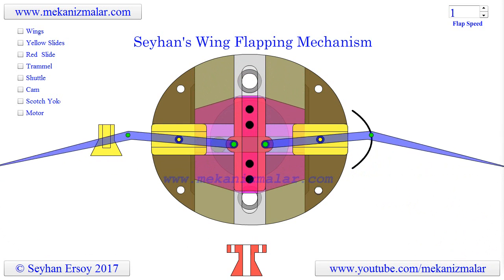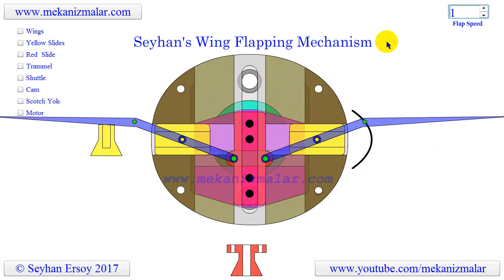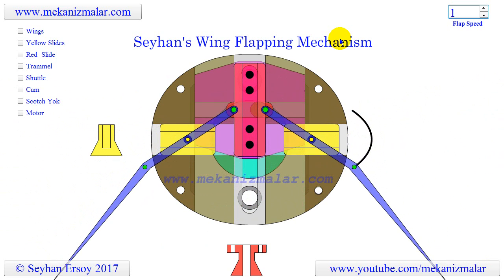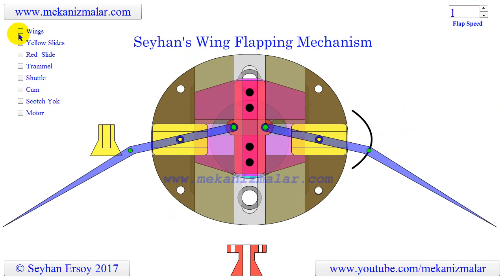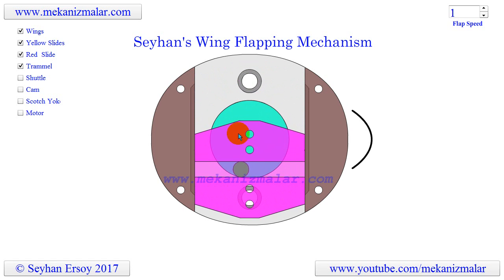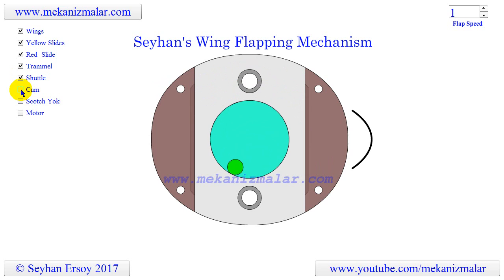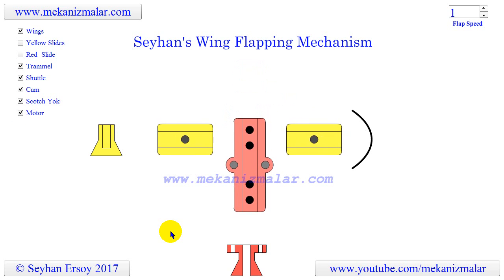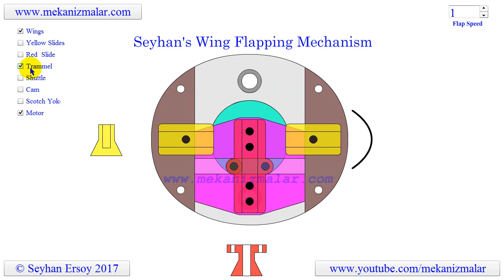Seyhan's wing flapping mechanism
This is a video of a wing flapping mechanism I came up with. In the video voice-over groove pronounced as grove and I am sorry for this mishap.  Today I am going to upload two 3D animation of this mechanism.
Here is another video done with this concept by smart ideas team